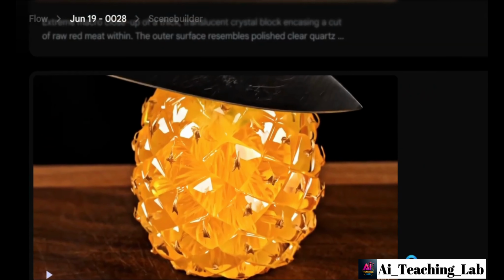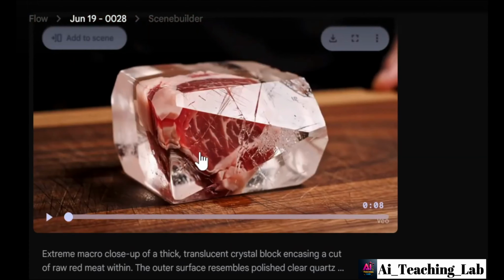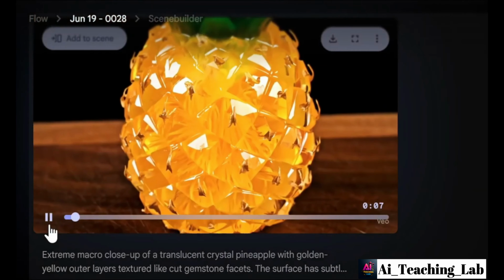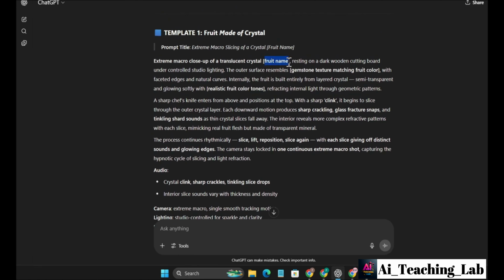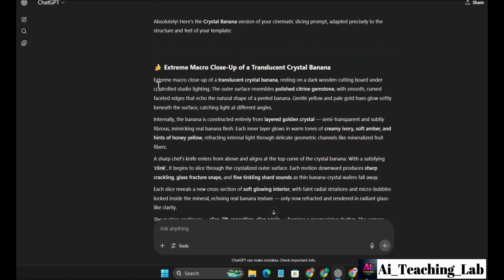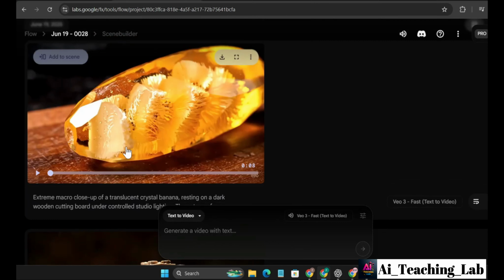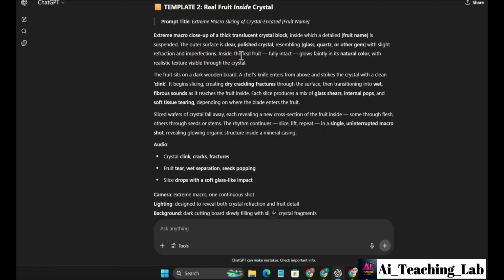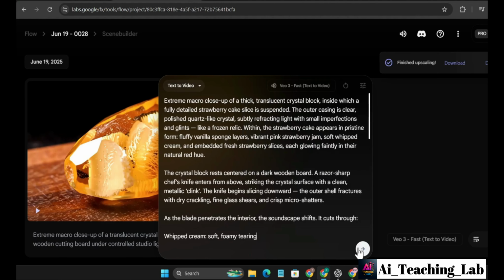Next-Level ASMR Animation: Glass Fruit Cutting in Gemini Veo3 – Full Tutorial!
🎥 Want to create VIRAL Glass Fruit ASMR Animations? This step-by-step tutorial will show you how to make hypnotic, satisfying cutting animations using Gemini Veo3 – the ultimate tool for next-level ASMR content!

🔥 In this video, you’ll learn:
✔️ How to design realistic glass fruit models
✔️ Secrets to smooth cutting animations for maximum ASMR effect
✔️ Best lighting & sound effects for ultra-satisfying visuals
✔️ Gemini Veo3 hidden features for professional results
✔️ Export settings for YouTube & TikTok optimization

💎 Why Glass Fruit ASMR?
This trend is blowing up in 2024 – people LOVE the crisp sounds, mesmerizing visuals, and relaxing vibes of glass fruit cutting animations. With Gemini Veo3, you can create high-quality ASMR content that stands out!

📌 Timestamps:
00:00 – Intro & Why Glass Fruit ASMR?
01:30 – Setting Up Gemini Veo3
03:45 – Modeling Glass Fruits (Easy Method)
06:20 – Animating the Cutting Effect
09:10 – Adding Realistic Sound Effects
12:00 – Rendering & Exporting for YouTube
14:30 – Bonus: TikTok Optimization Tips

Glass fruit ASMR
Gemini Veo3 tutorial
How to animate ASMR
Satisfying cutting animation
3D glass fruit tutorial
ASMR animation for beginners
Gemini Veo3 animation
Viral ASMR trends 2024
Hypnotic fruit cutting
Best ASMR sound effects
Glass breaking ASMR
3D modeling for ASMR
Relaxing animation tutorial
Step-by-step ASMR guide
YouTube ASMR content
TikTok ASMR trends
Animation rendering tips
Realistic glass effects
Veo3 ASMR secrets
Viral YouTube shorts ideas